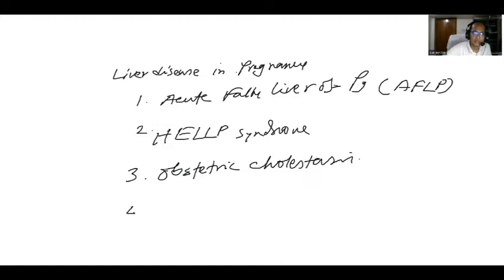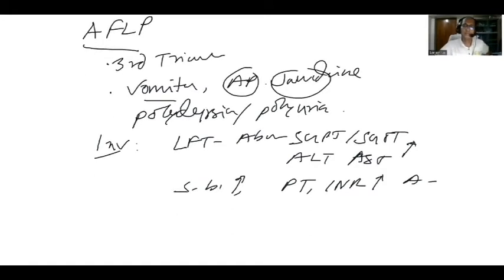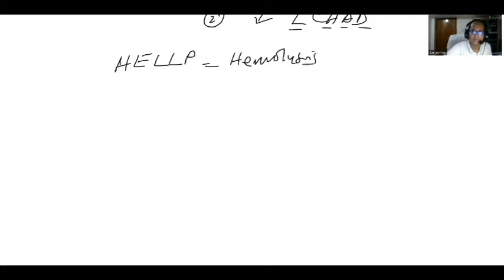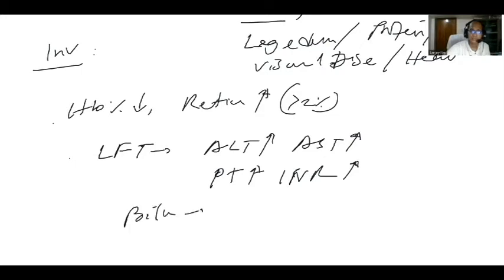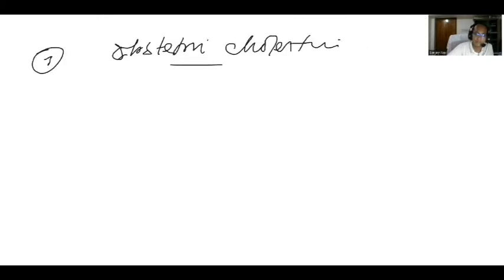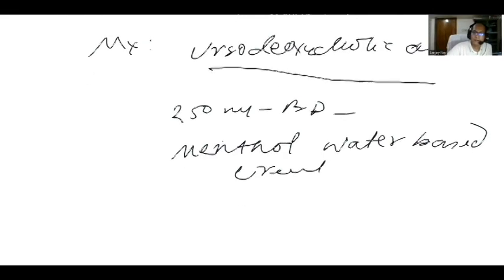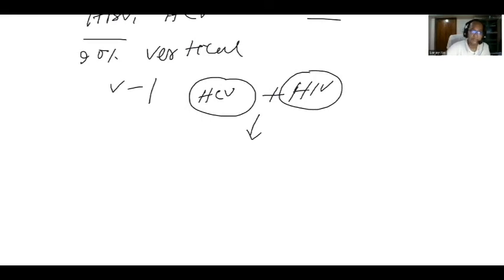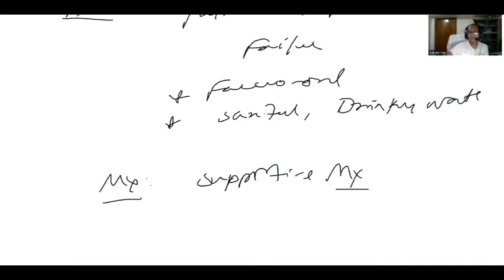Liver disease in pregnancy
Chapter: Maternal medicine (Davidson Medicine)
Topic: Liver disease in pregnancy
Target audience: MBBS students

অন্যান্য ভিডিওঃ